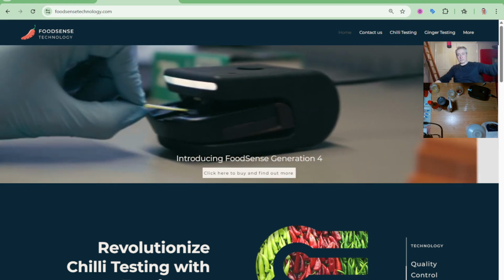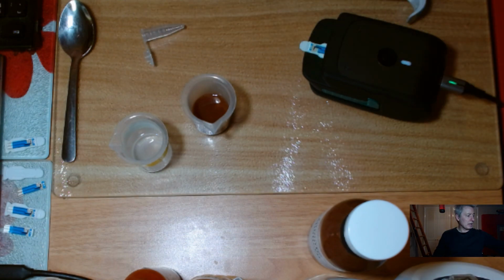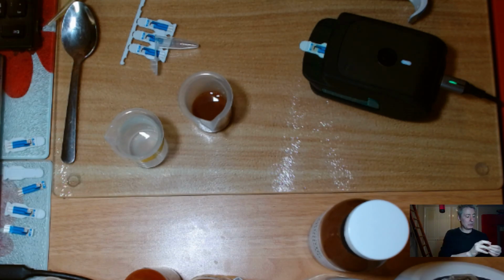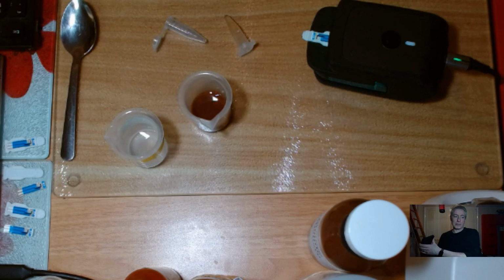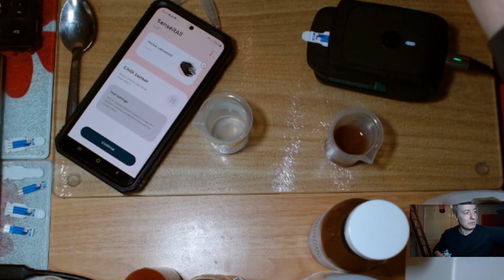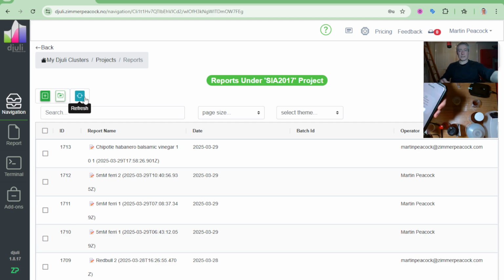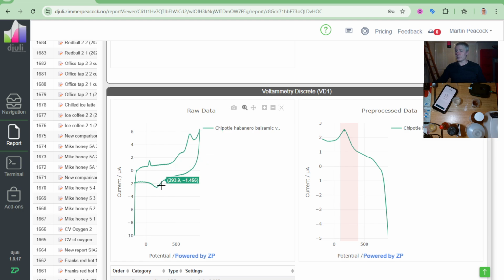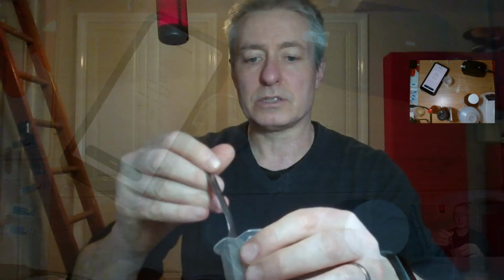Testing the Scoville Heat Units (SHU) of Chipotle Habanero Balsamic Vinegar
Thank you for sending this delicious Chipotle Habanero Balsamic Vinegar, which we tested twice.